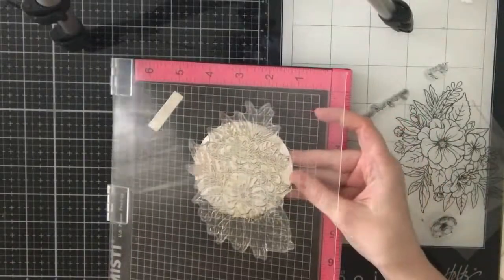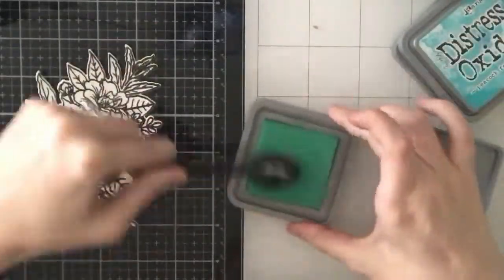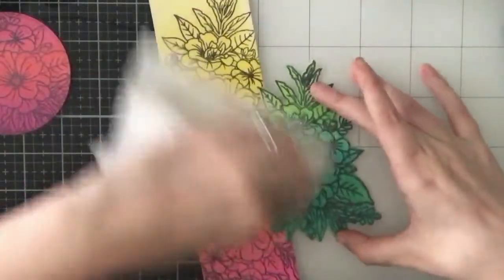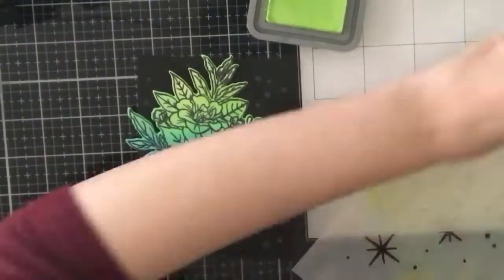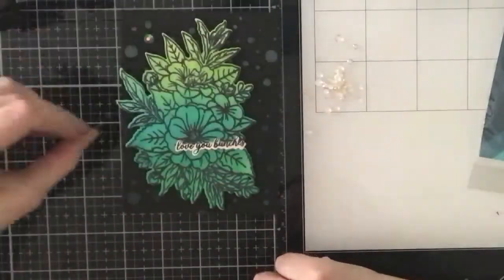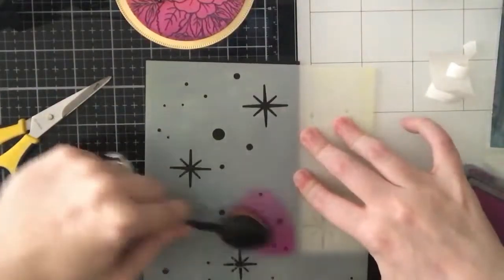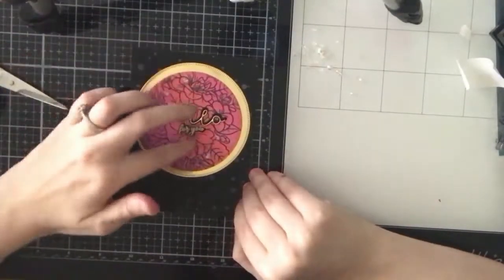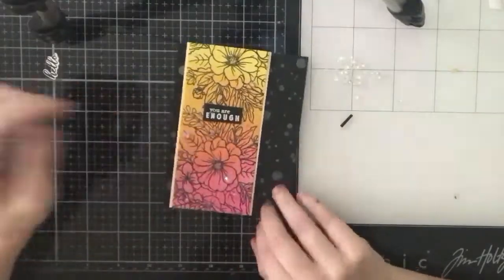Distress oxide ink blending on black cardstock | Trinity Stamps "Love you Bunches"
If you haven't tried distress oxide ink blending on black cardstock, you're missing out! It creates such a beautiful subtle chalky look to any project! Today I show you how I created three cards using one stamp set and several distress oxide inks. Believe it or not, but I created the same background on each card using using a spotted stencil. Let me know which card was your favorite down in the comments!

Supplies